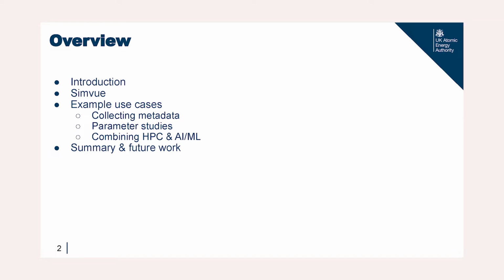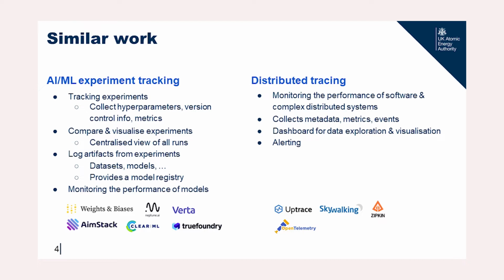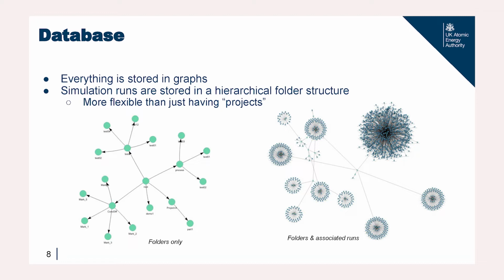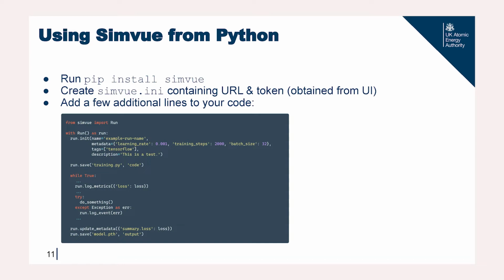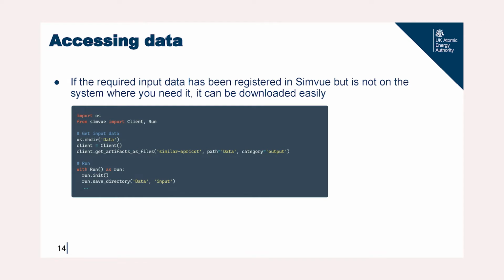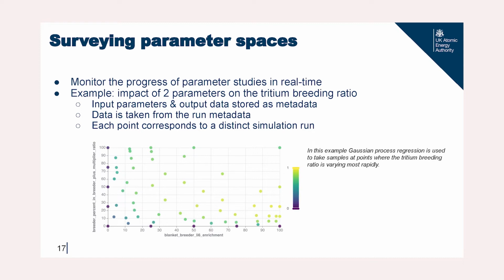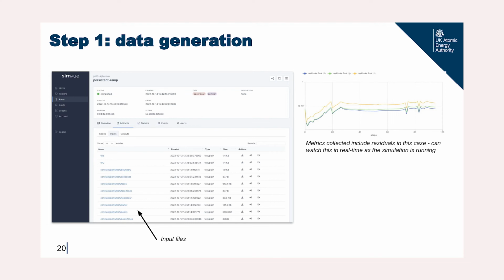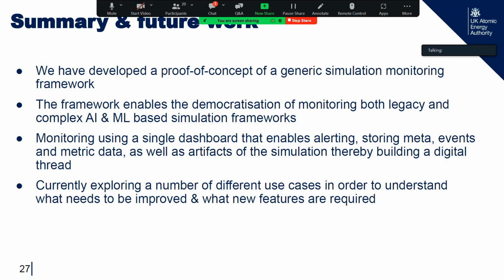2022 Conference Andrew Lahiff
Dashboard Monitoring Scientific Simulations